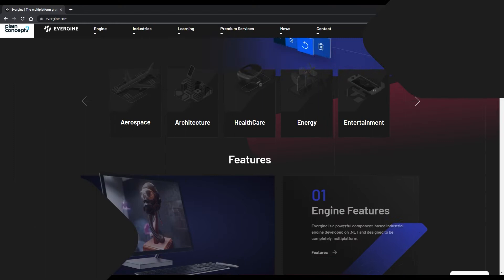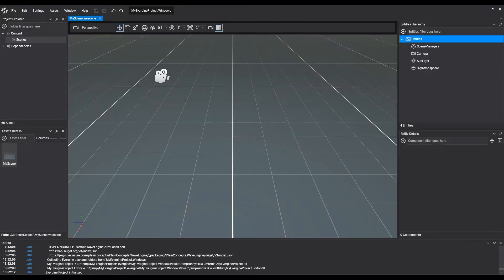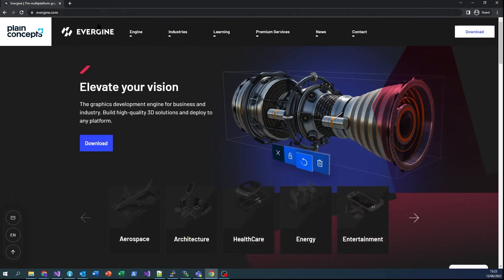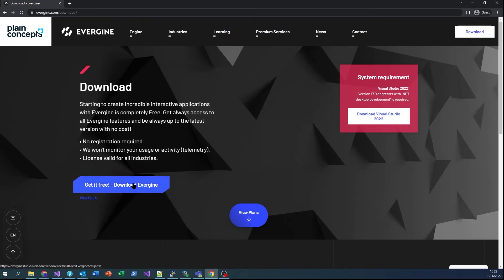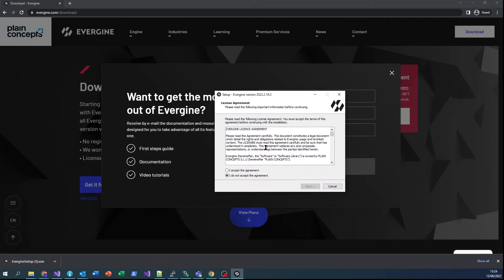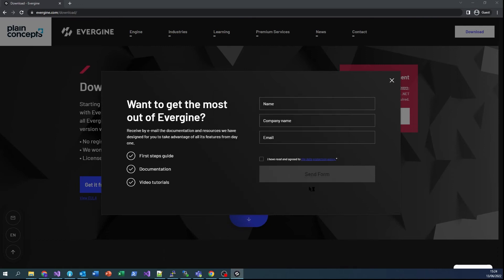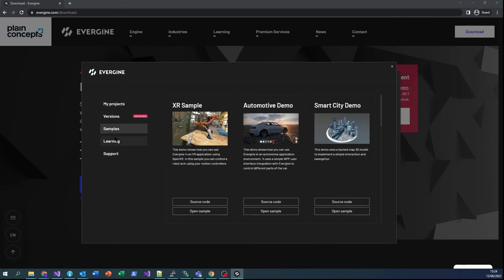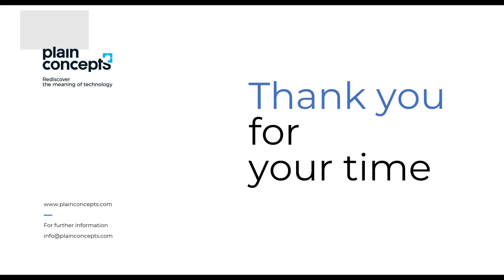Essentials 1.0 - Introduction [English]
Welcome to the first part of the Evergine video tutorial series!

Evergine is an industrial graphics engine based in Components Architecture and it's developed in .NET technologies. The engine supports several platforms as Windows, Android, Linux, Mac, iOS and web, trying to reach to every user.

Evergine allows to integrate it at industrial applications with 3D and 2D elements. Addionaly allows harnessing the brand new inmersive technologies potencial to rise the user experience.